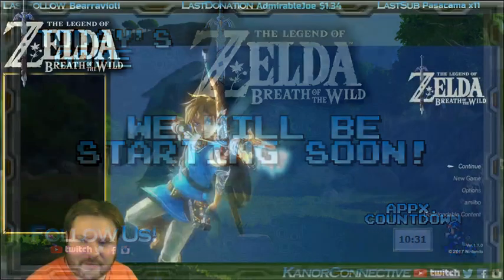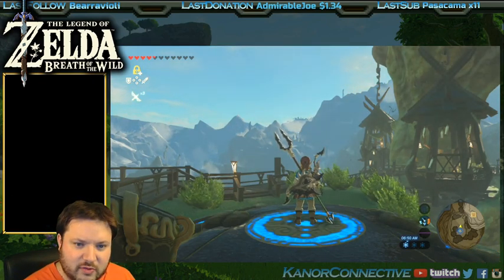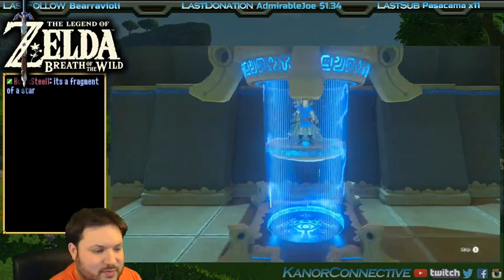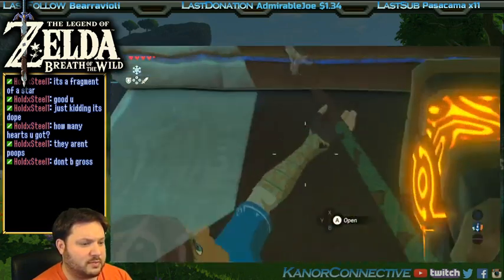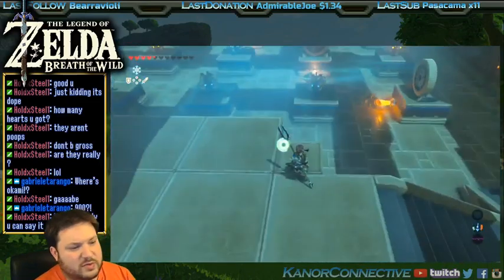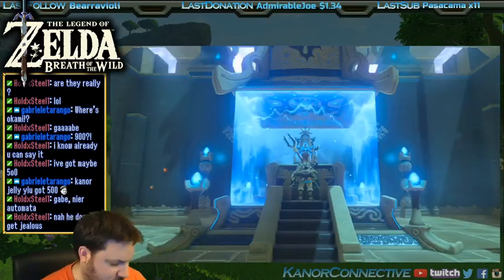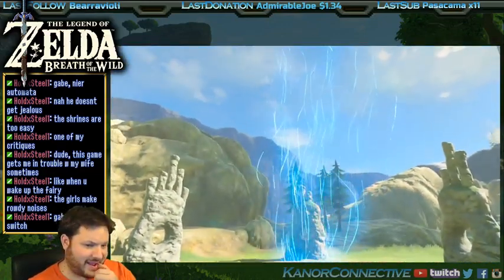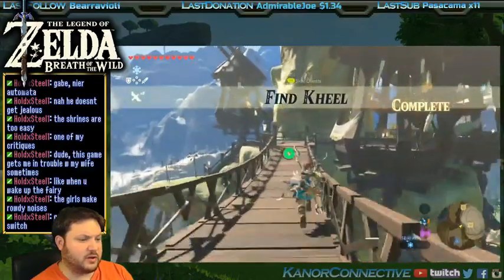Breath of the Wild - Part 115: One Windy Shrine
Well blow me down! This is part 115 of our Twitch LIVE stream of The Legend of Zelda: Breath of the Wild on the Nintendo Switch!

This was from March 25th '17